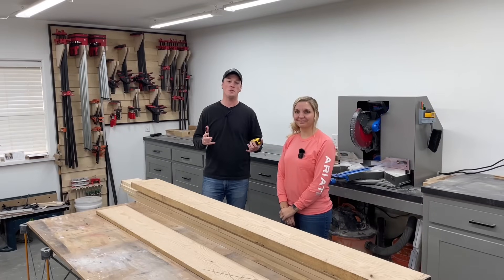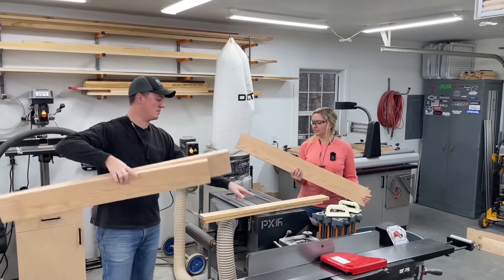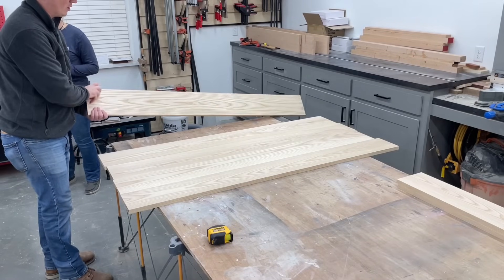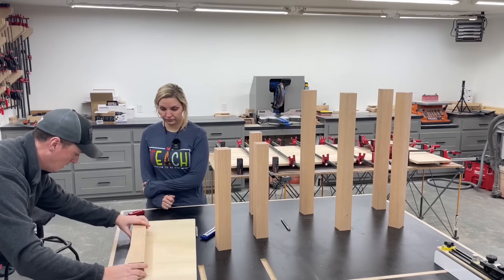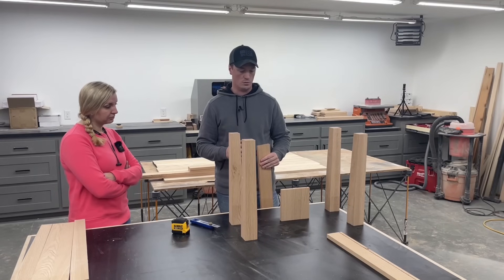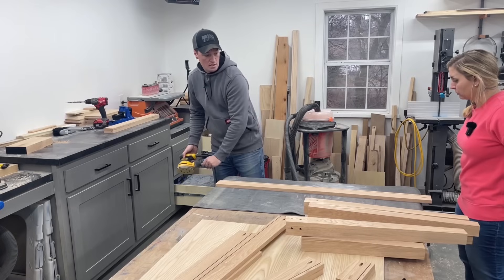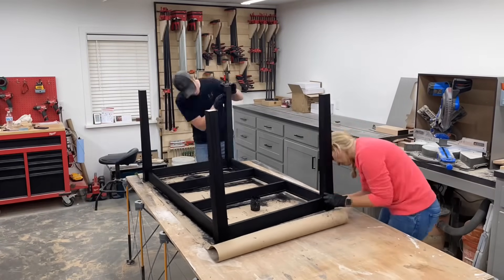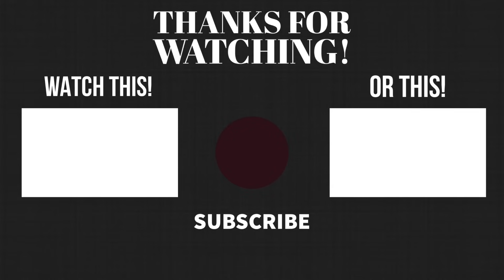Complete Beginner (My Wife) Builds a Table!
My wife building a table for her first big woodworking project ever!

All tools/products Used:
4’x8’ Bora Centipede Work Table
JessEm Table Saw Stock Guides
JessEm Miter Gauge
Awl Tool
Drill Block
Brad Point Drill Bits
Microjig Dovetail Clamps
Tabletop Fasteners
Super Black India Ink
Graco 9.5 ProContractor HVLP
Kreg Setup Bars
Glu-Bot Bottle
Isotunes Hearing Protection
Kreg MultiMark Measuring Tool
Kreg K5 Pocket Hole Jig
Bessey 1/2” Pipe Clamp
Bessey 3/4" Pipe Clamp
Delta Cruzer Miter Saw
Delta Dust Collector